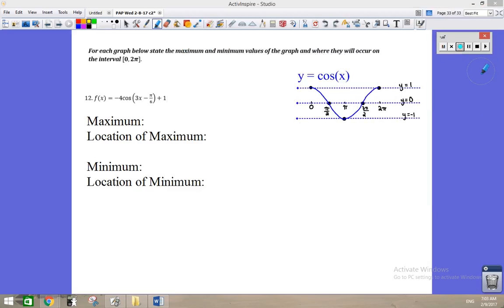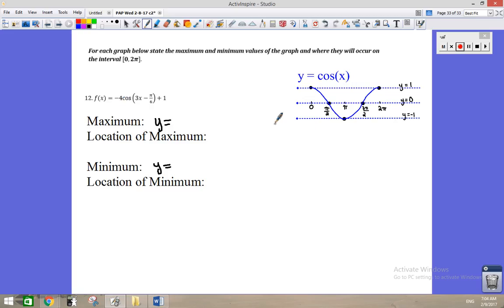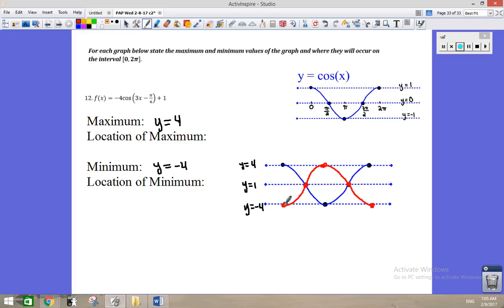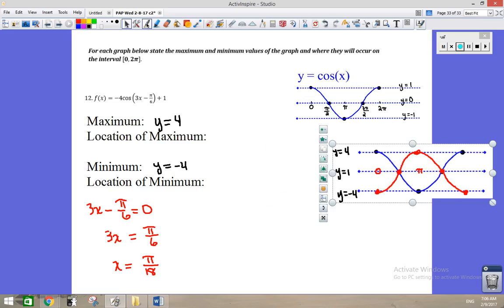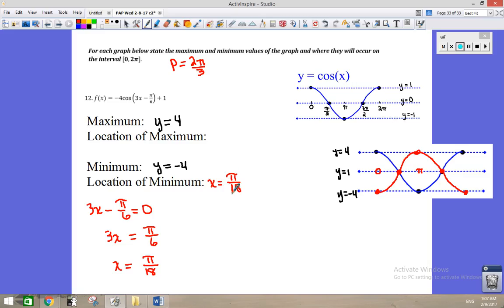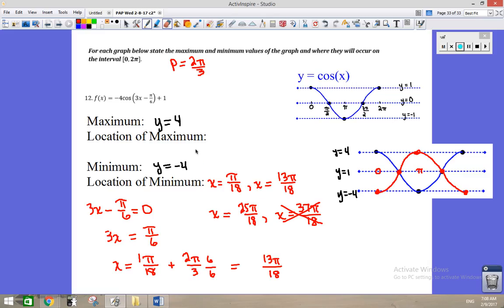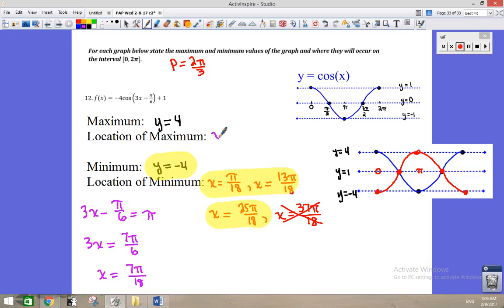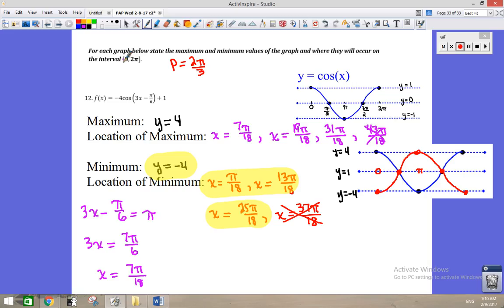Skill 10b Day2 problem 12 solution